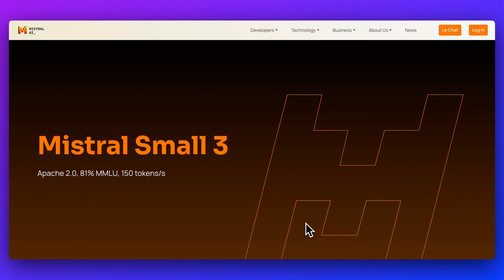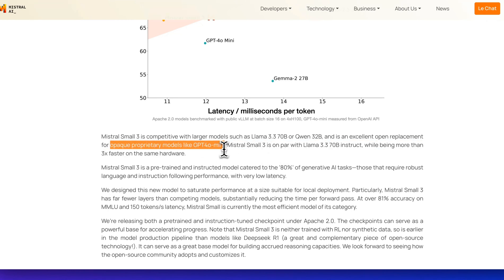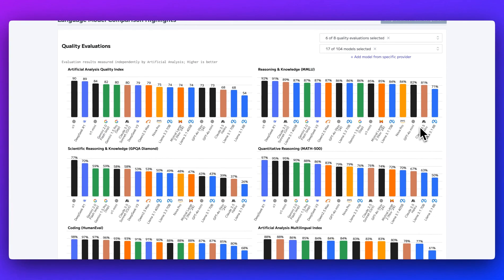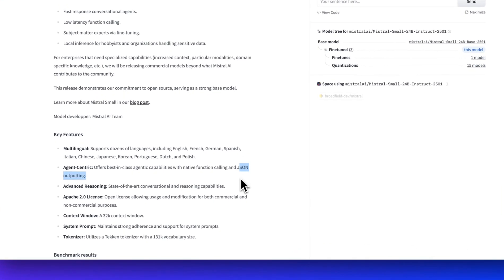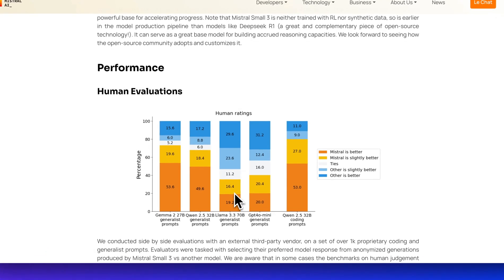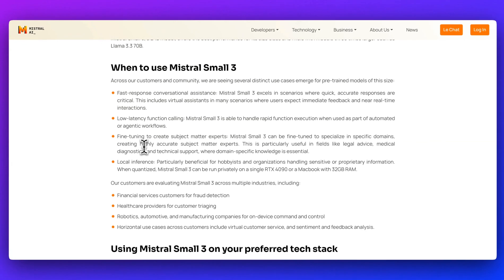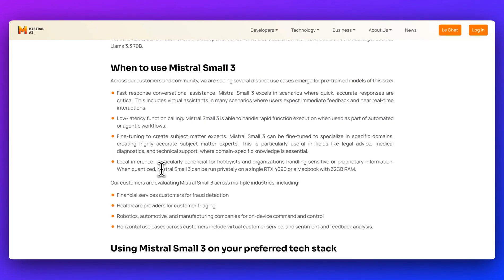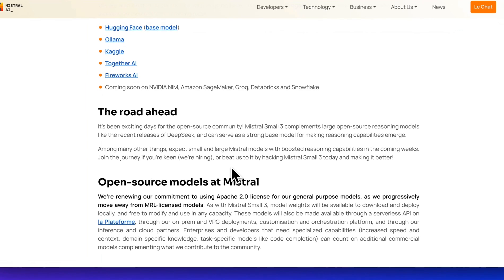Mistral Small 3 in 5 Minutes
Discover the newly launched Mistral 3, a powerful 24 billion parameter model known for its speed and efficiency. Competing well against larger models like Lama 3.3, Mistral 3 offers low latency, strong multilingual support, and superior performance in various tasks including agent-centric applications. It's available on platforms like Hugging Face, Olama, Kaggle, and more, ensuring accessibility and easy customization.

00:00 Introducing Mistral 3: A New 24 Billion Parameter Model
00:18 Performance and Efficiency of Mistral 3
00:55 Accuracy and Benchmark Comparisons
01:31 Model Specifications and Features
03:00 Use Cases and Practical Applications
04:09 Accessing Mistral 3
04:26 Conclusion and Final Thoughts